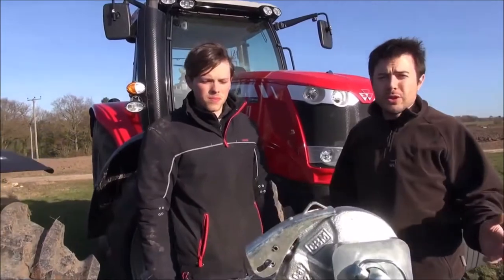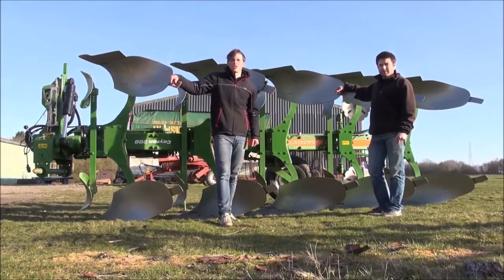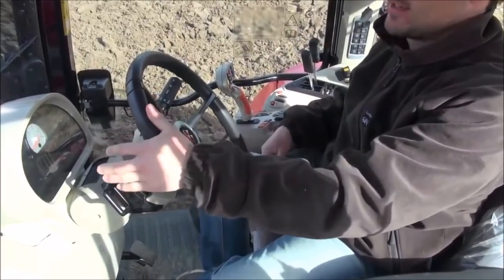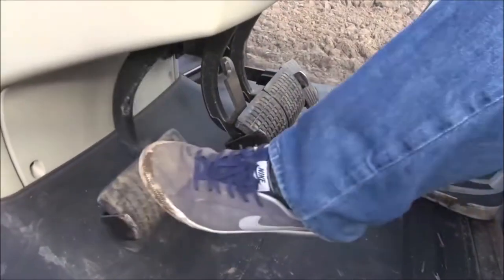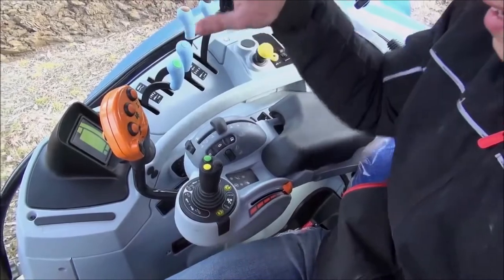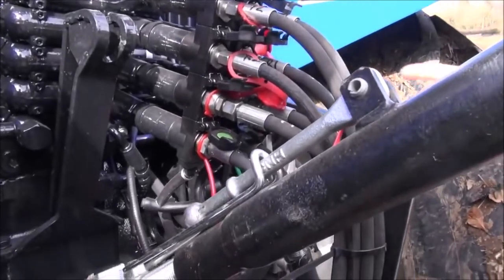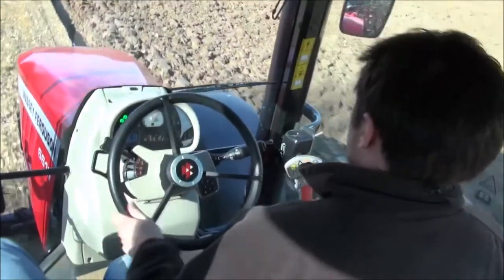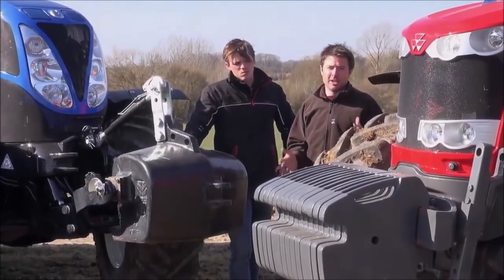MASSEY FERGUSON VS NEW HOLLAND